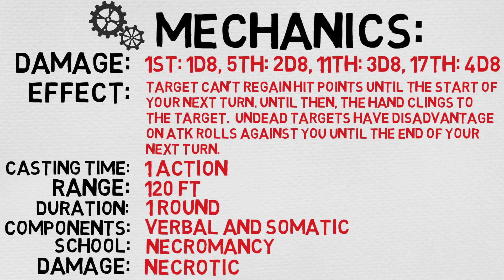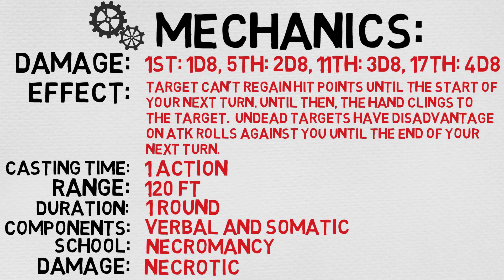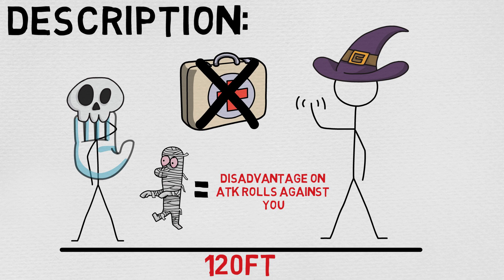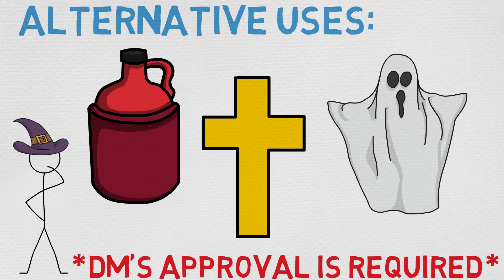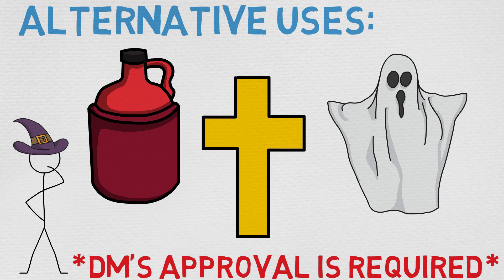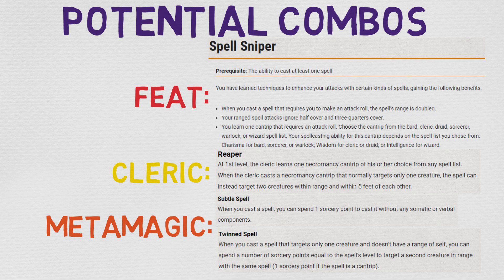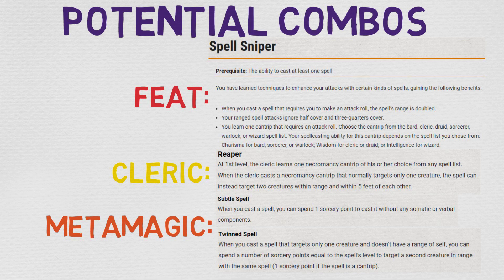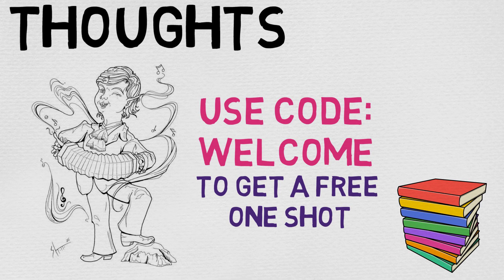CANTRIP #4 | Chill Touch: Mechanics, Description, Alternative Uses, Potential Combos (DnD 5E Spell)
Hello Adventures, today we're going to be talking about the Chill Touch Cantrip! Breaking down its mechanics, discussing it's description, analyzing several alternative uses, as well as creating some potential combos!
I hope you enjoy this DnD 5E Spell as much as I did!

Level: Cantrip
Casting Time: 1 Action
Range/Area: 120 ft
Components: V, S
Duration: 1 Round
School: Necromancy
Attack/Save: Ranged
Damage/Effect: Necrotic
Description:You create a ghostly, skeletal hand in the space of a creature within range. Make a ranged spell attack against the creature to assail it with the chill of the grave. On a hit, the target takes 1d8 necrotic damage, and it can't regain hit points until the start of your next turn. Until then, the hand clings to the target.

If you hit an undead target, it also has disadvantage on attack rolls against you until the end of your next turn.

This spell's damage increases by 1d8 when you reach 5th level (2d8), 11th level (3d8), and 17th level (4d8).